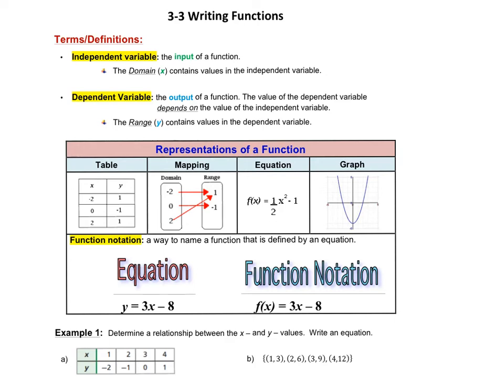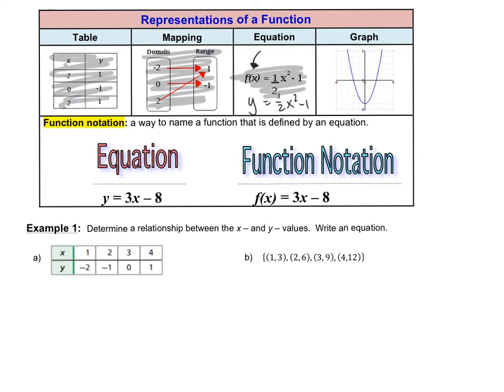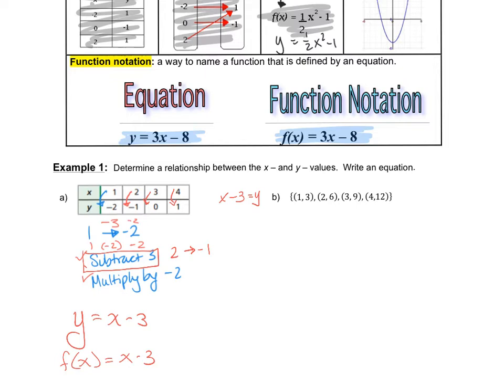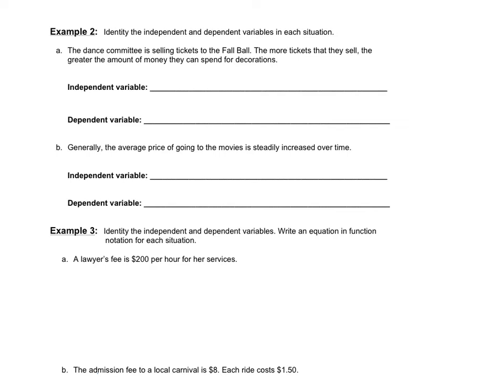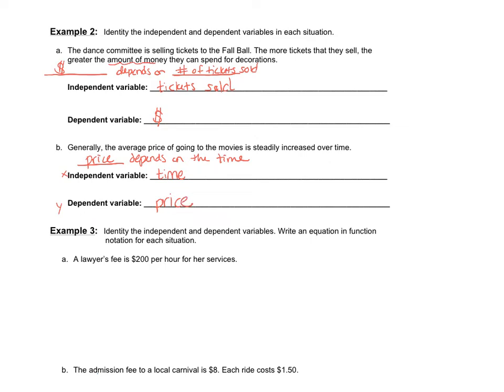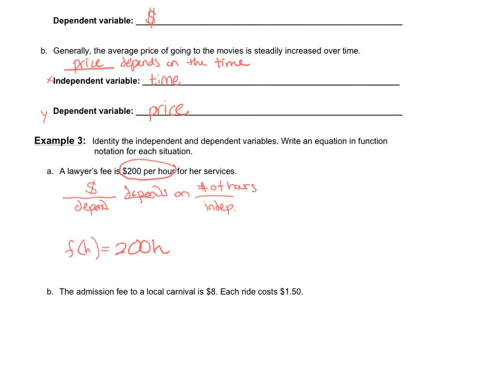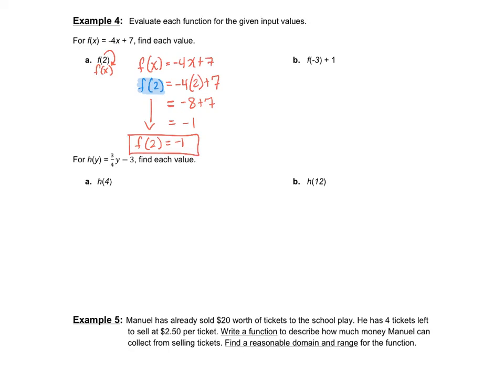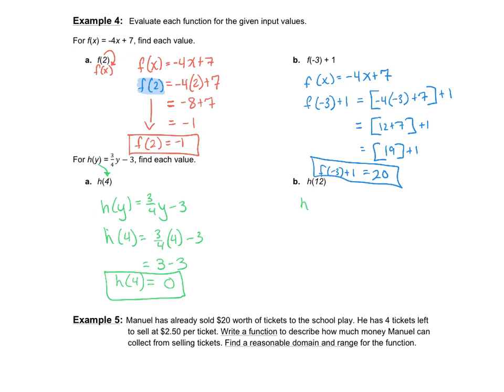ALG 3-3 writing a function 2019